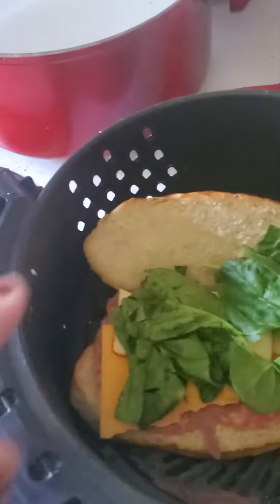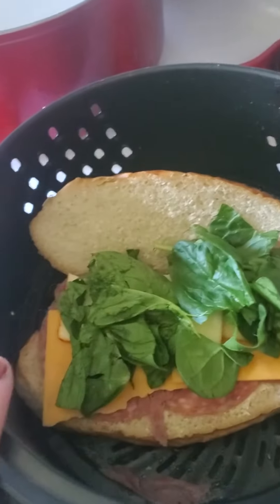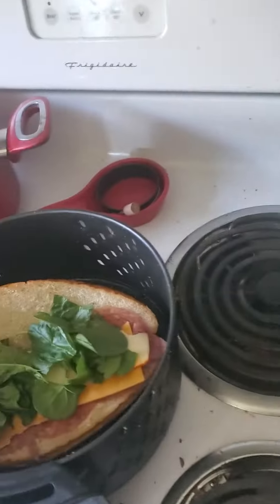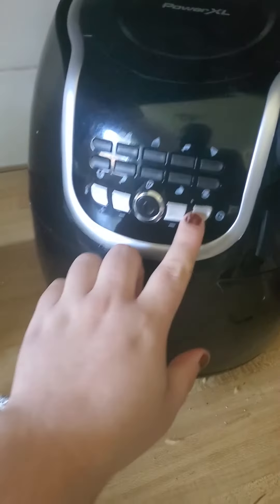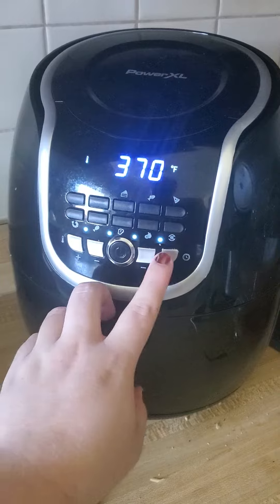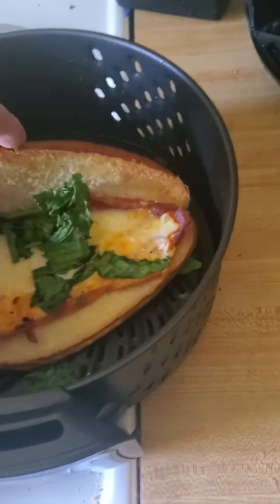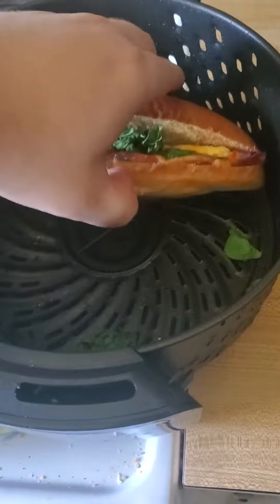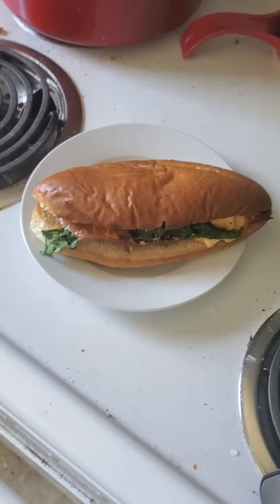Local Sub Wants Mouth Play In Your Area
Misleading never tasted so mediocre and passable.